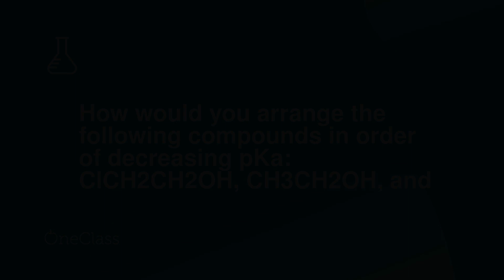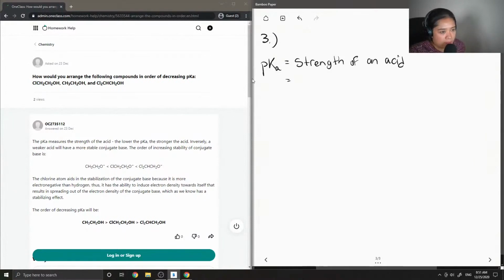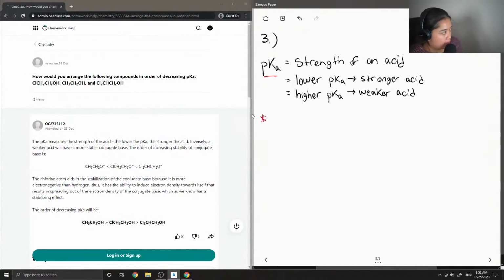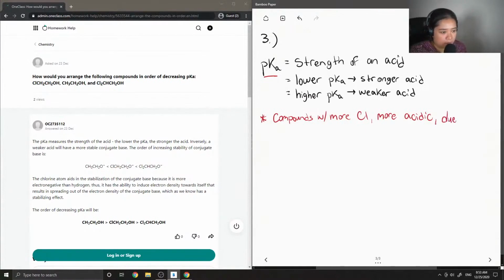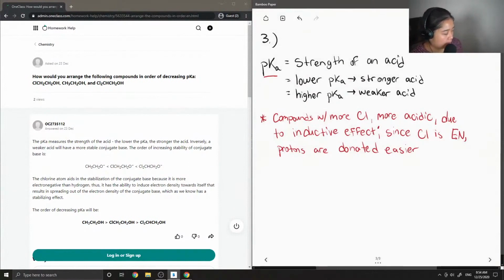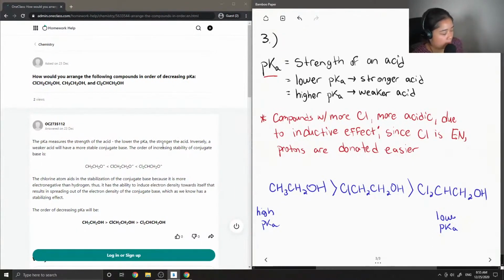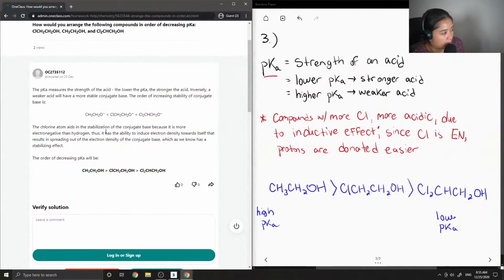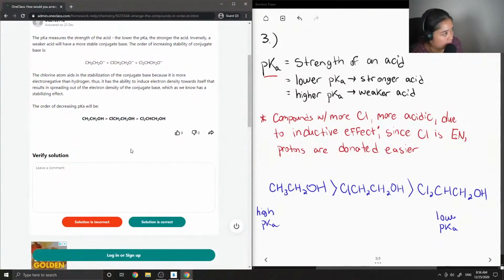How would you arrange the following compounds in order of decreasing pKa ClCH2CH2OH, CH3CH2OH, and